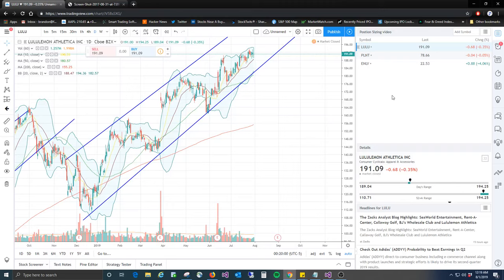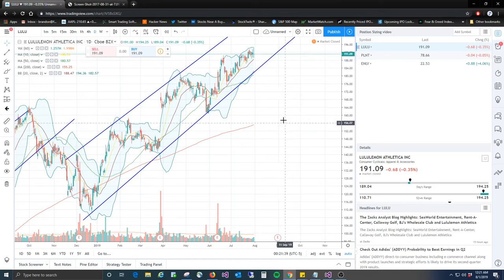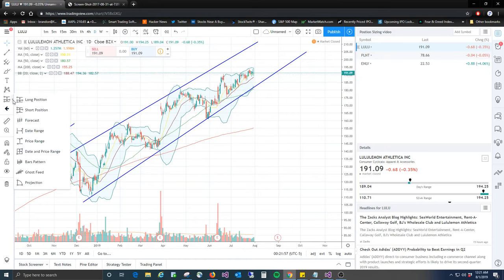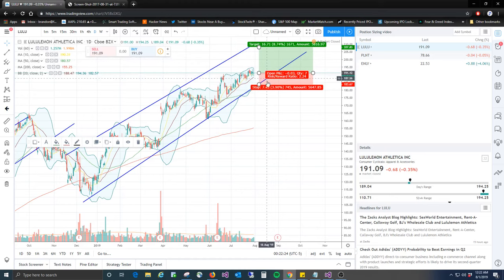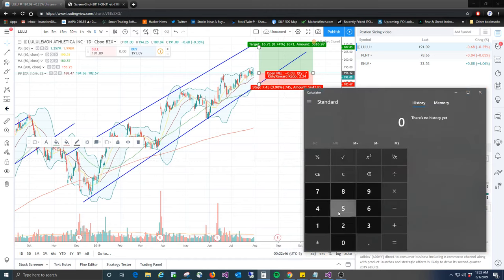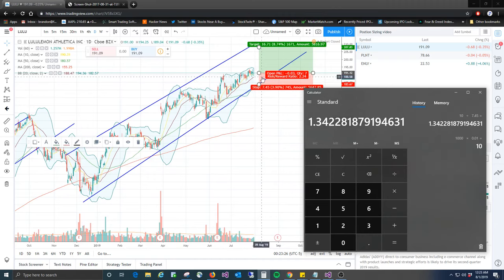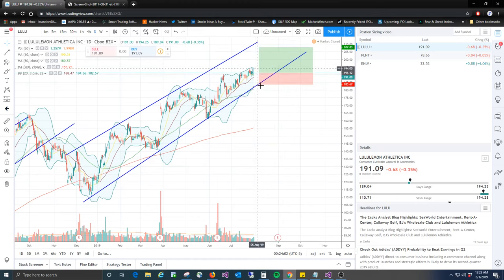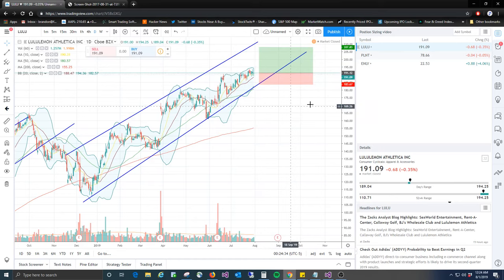Trading Money Management Part 1 - How to Position Size a Trade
How to position size a stock. Can't win in trading without proper money management. Show you through the basics in this video on a couple of real stocks.

How to use tradingview and read stock charts.

Bitcoin: 1C4hjeHPXYRASUiWZEBMqTeGpUb4Ginwwq
Ethereum: 0x7aB51a2a7a67e00cd31c1Fa24621eEEaaCbDa0aD
Xrp: rHaWQdayZJeJgTbZ3hoWK3VvWq7kdL8Eqz
Bitcoin Cash: qp83tfp4wczn6nxthdzrcuk35nnpepjerscqw3ru7g
Litecoin: LUxSZ9TVPVRPmGnNNWrGanEz16y2zAQtuq
BNB: bnb1yjcwwhprxq8rv3vhkgtg7he476zzz3cvzlufyj
EOS: lyqqk2otwcnv